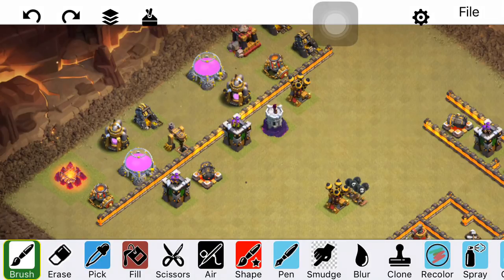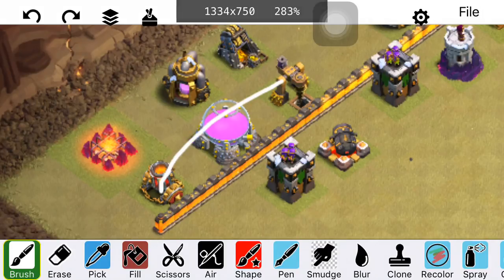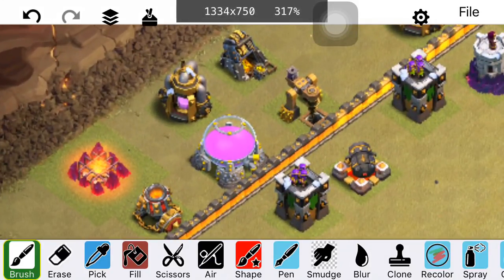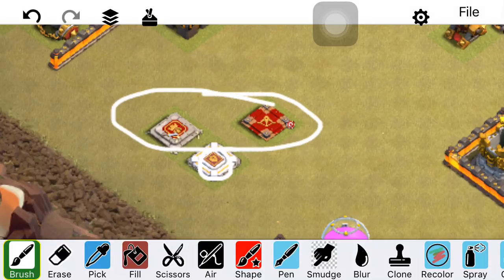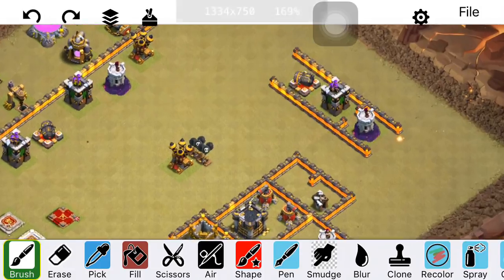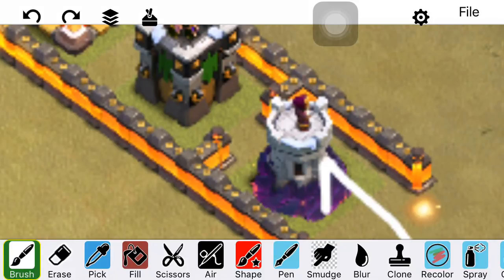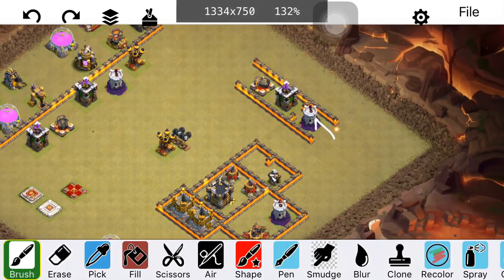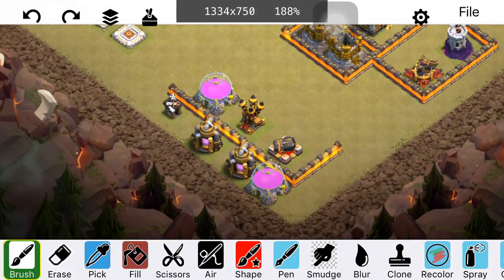6 Ways to INSTANTLY Improve Any Existing War Base | Clash of Clans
Changes you can make to your existing war bases in minutes!

Clash on!